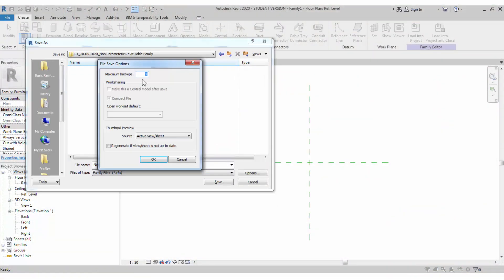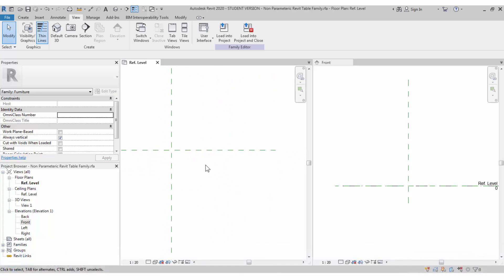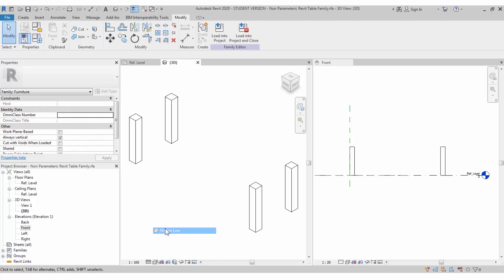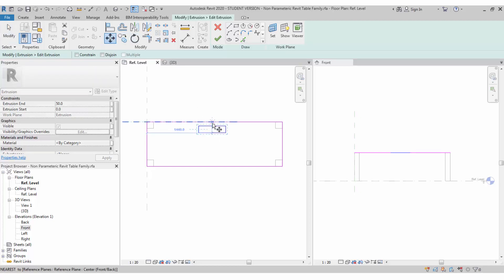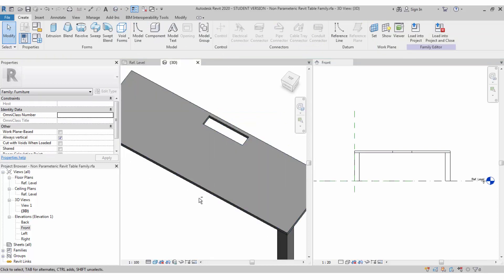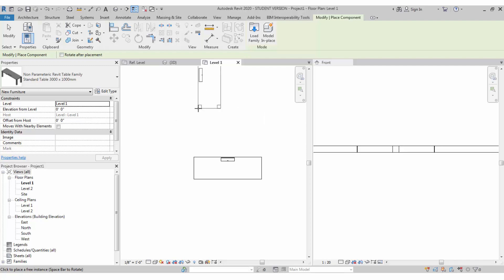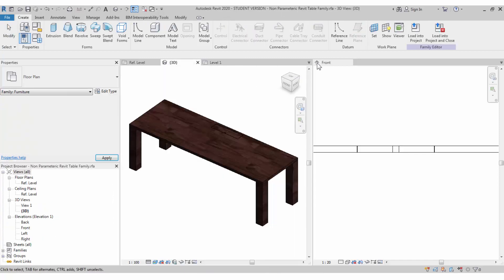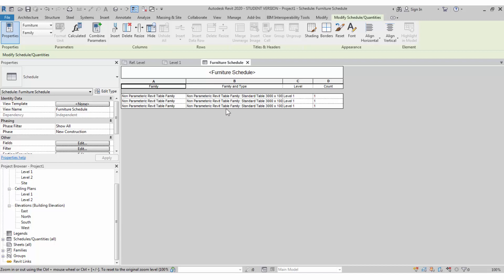1.Non Parametric Revit Table Family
This is a Series of Revit Parametric tutorial for Beginner who starts with Revit family creation. All the way we create advance level tutorial. We like to cover all the option in Revit Family tutorial. So do share it with your learning friends.
In this tutorial You will be learning about Extrude, Material assigning.

Happy Learning!

Thanks!